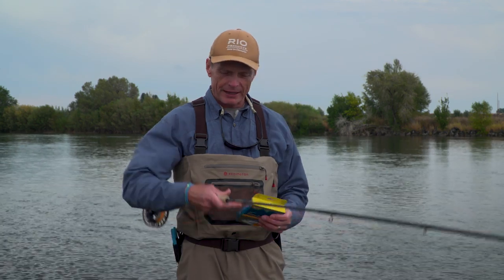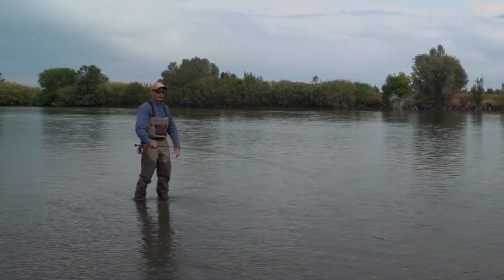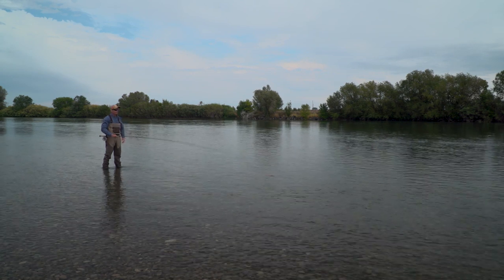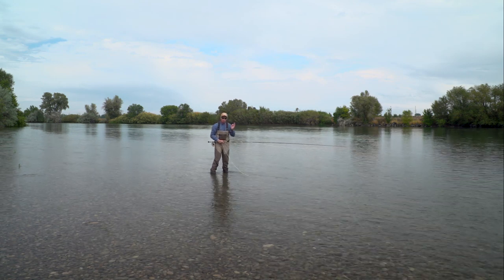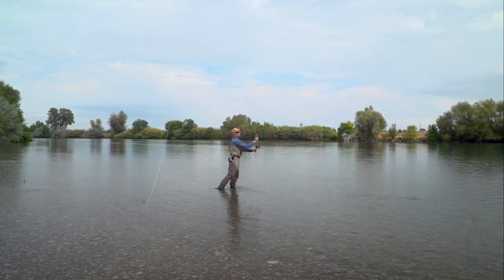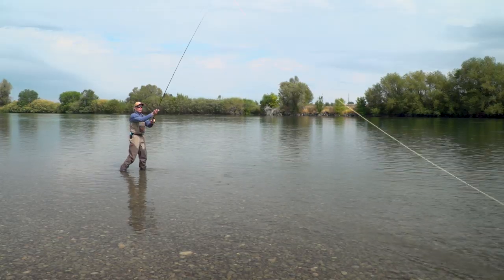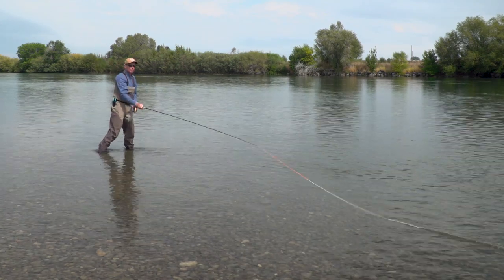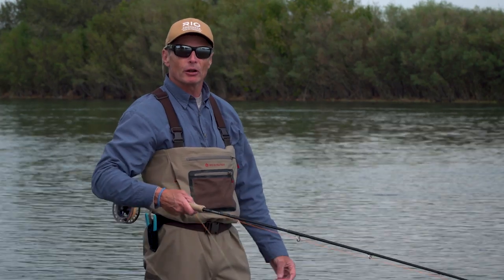S4 E2 How To Make A Double Spey Cast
In this episode of RIO's "How To" series, RIO brand manager Simon Gawesworth explains how to make a Double Spey cast. Simon breaks down the three casting strokes and explains what the caster is trying to achieve with each stroke. In addition, Simon shows some of the commonest mistakes casters make when they practice the Double Spey, as well as how to identify the mistakes.

Simon also shows what a perfect Double Spey cast should look like, and how effortless and efficient casting really can be.

Clearly explained in Simon's easy-going, simple-to-understand style, this is a great film for anyone wanting to learn, or improve their Double Spey cast.

For those wanting to know, Simon used a 7130-4 Sage X fly rod, matched with a 460gr RIO Scandi shooting head in this film.